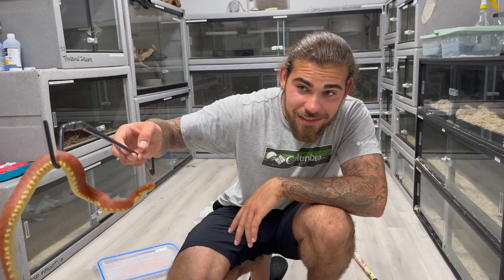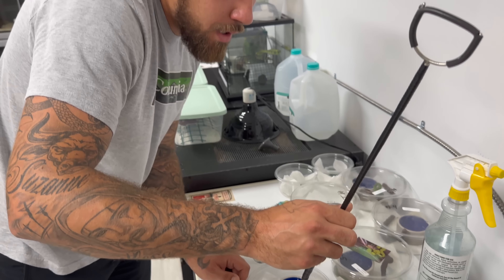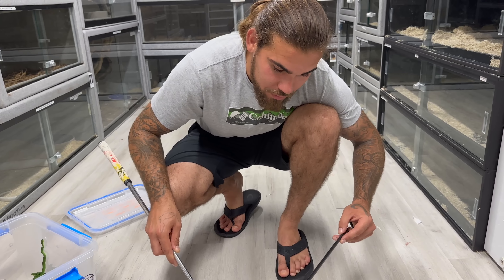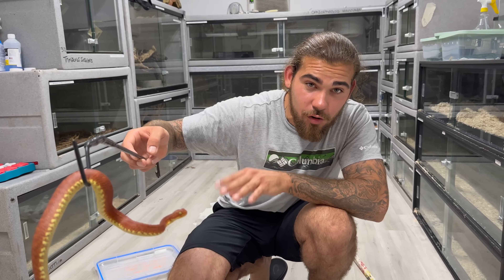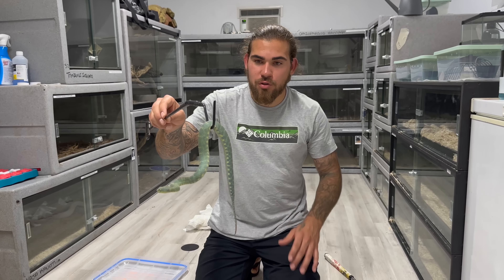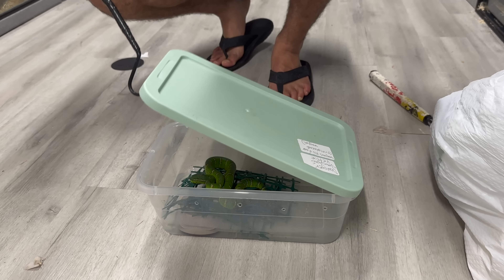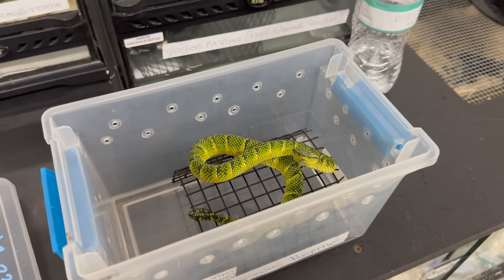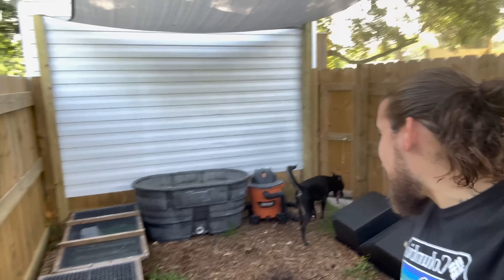15 Beautiful VENOMOUS VIPERS !!! (All Colors)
In Todays Video we take a look at 15 Beautiful Tree Vipers the Variable Bush Viper, Waglers Viper, and all different colors of Komodo island Pit Vipers!